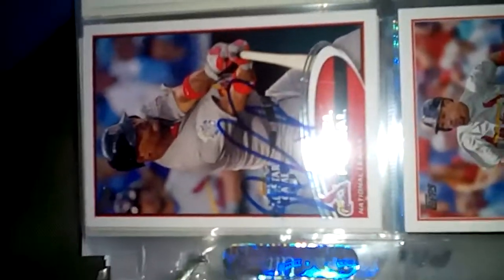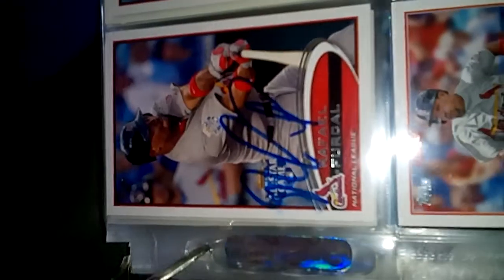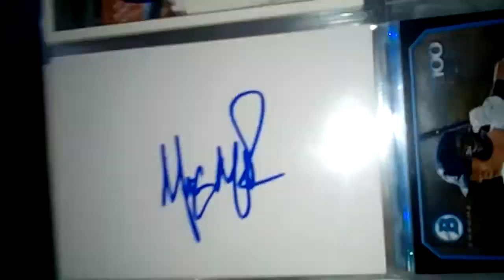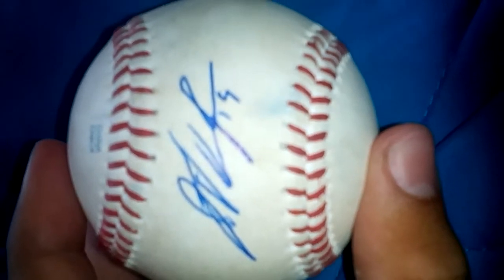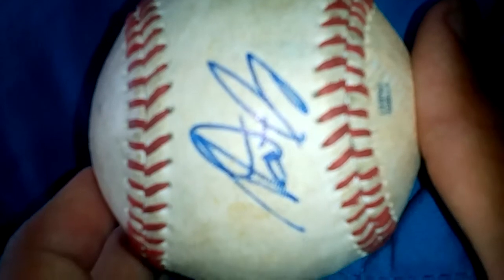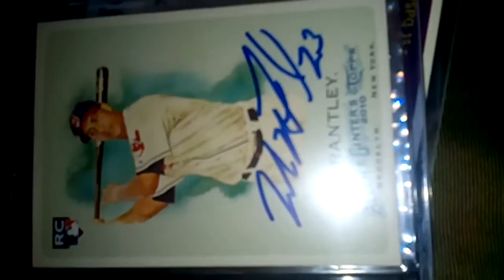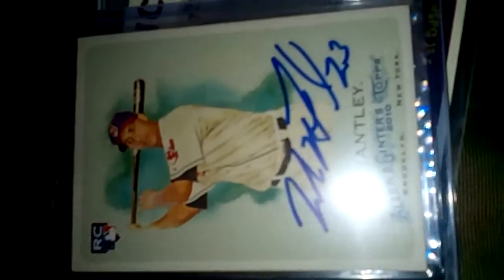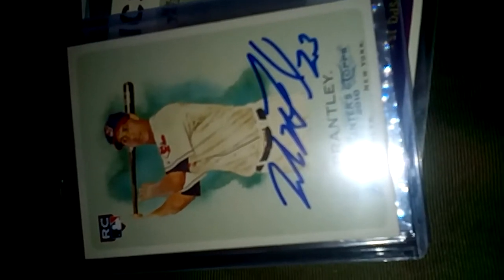Hammerheads, Tigers, Blue Jays IP recap